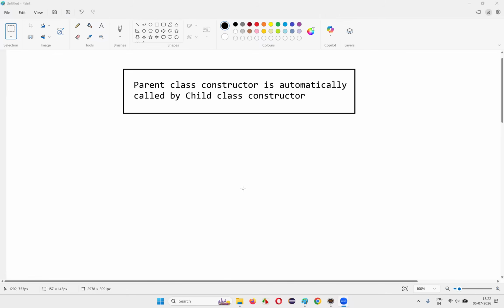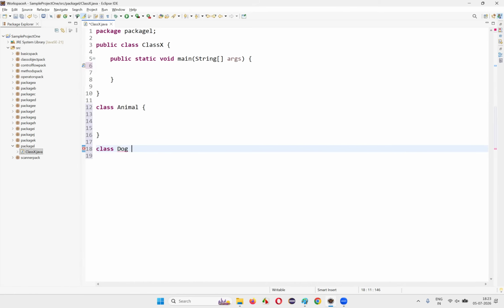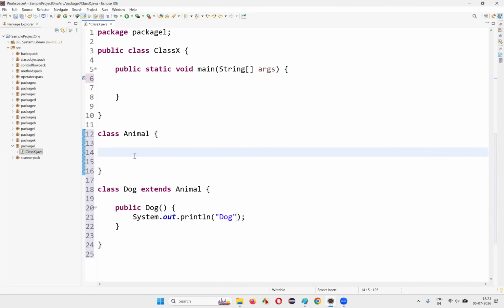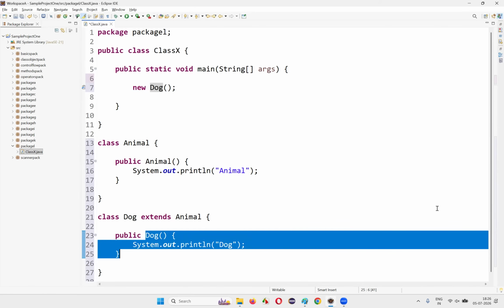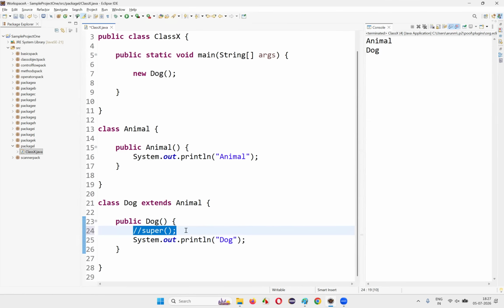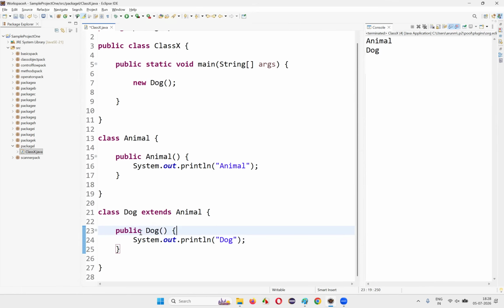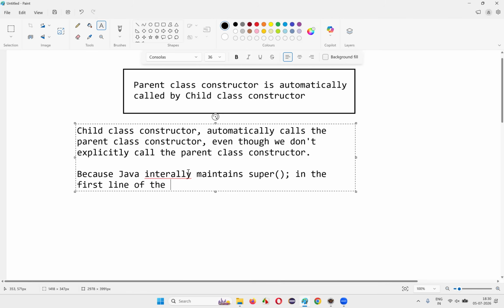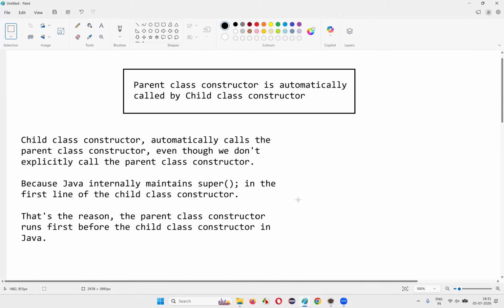270.Child class constructor automatically calls Parent Class Constructor in Java(Selenium Java 2026)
In this video, you'll learn an important Java OOP concept: when a child class object is created, the parent class constructor is automatically executed first.

We will understand:
✅ Why the parent class constructor runs before the child class constructor
✅ How Java internally inserts super() as the first statement in a child constructor
✅ Constructor execution order in inheritance
✅ Real Java examples with Animal and Dog classes